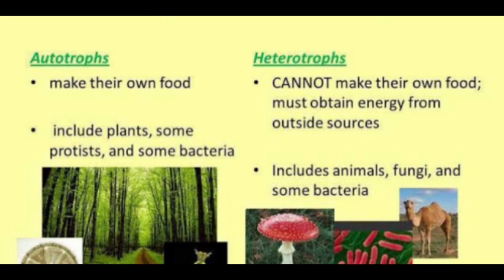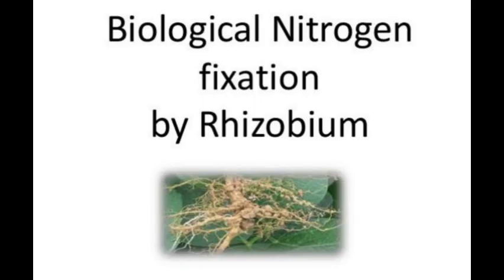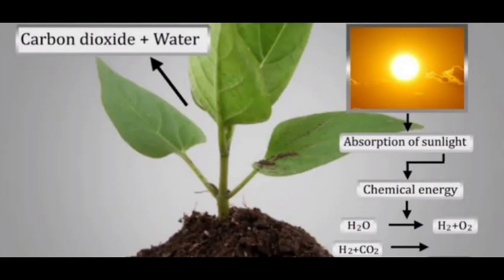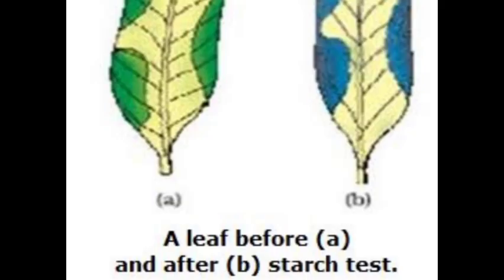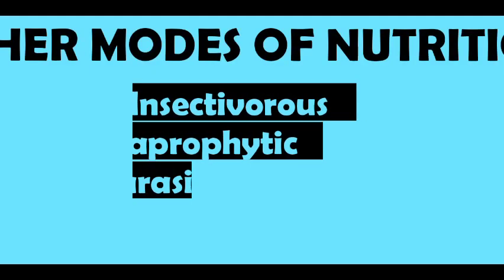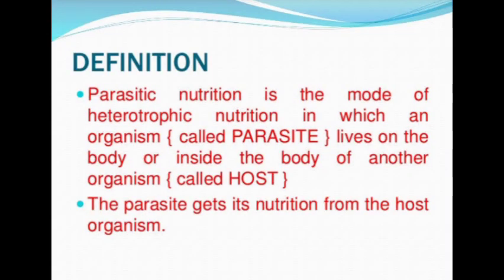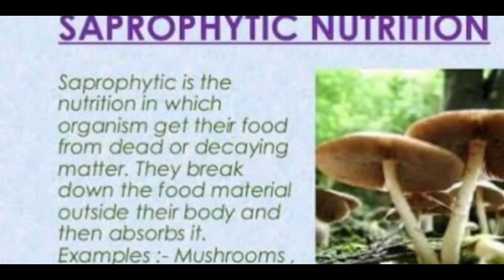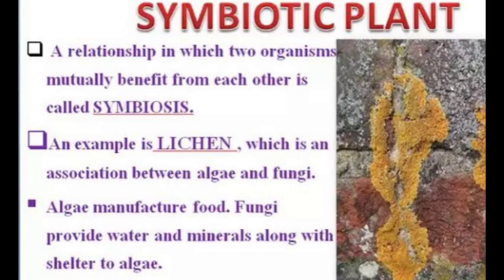General Science Nutrition in Plants part2